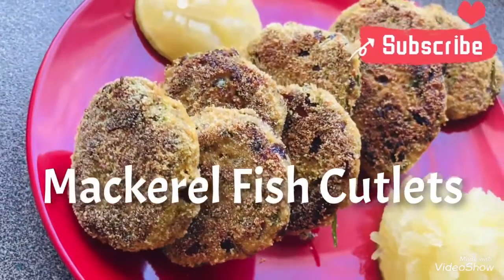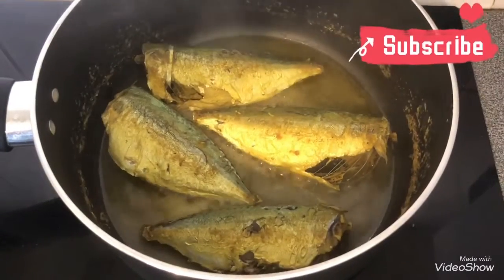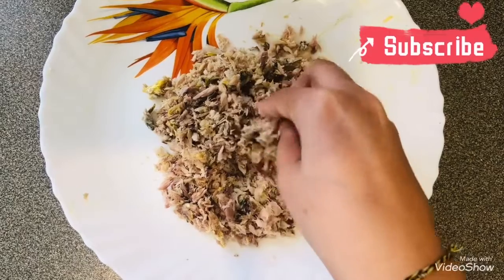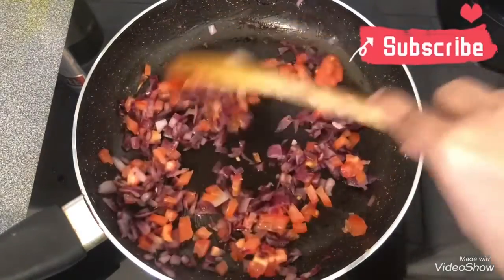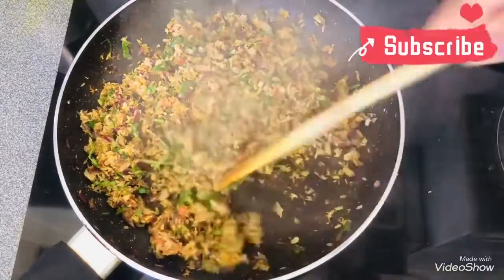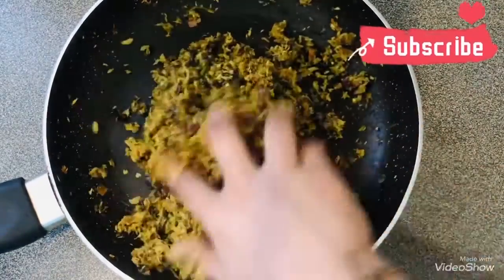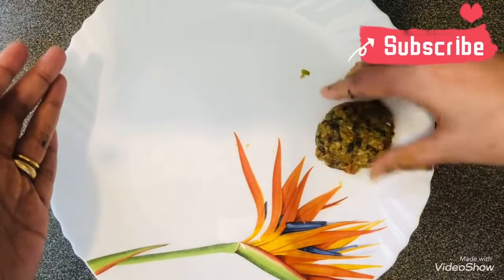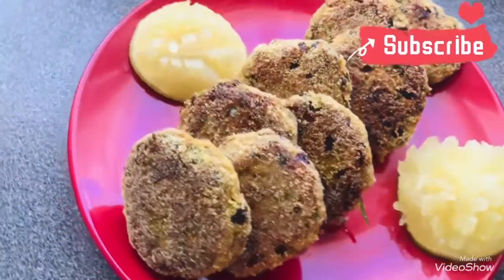Goan Fish Cutlets || Mackerel Cutlets